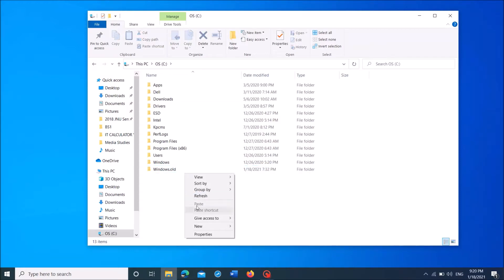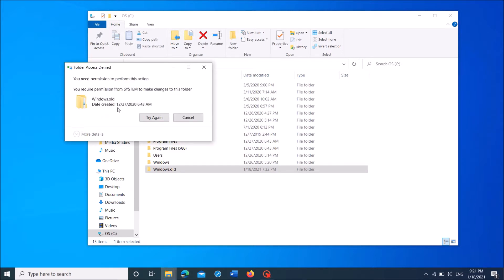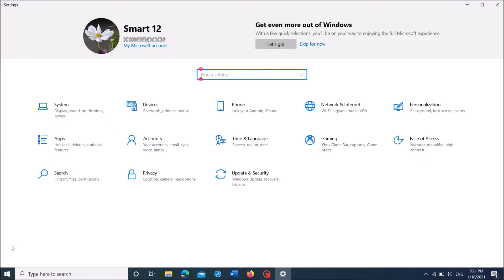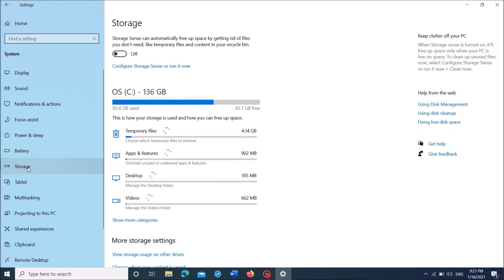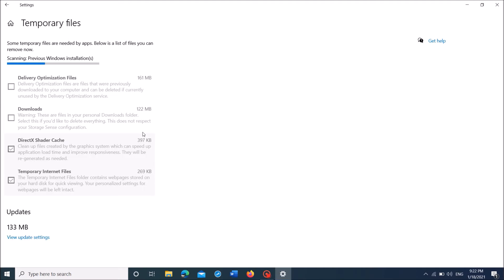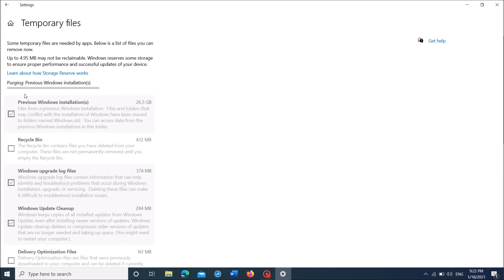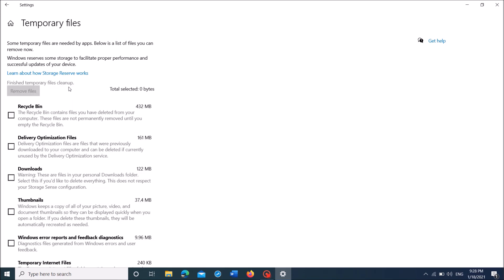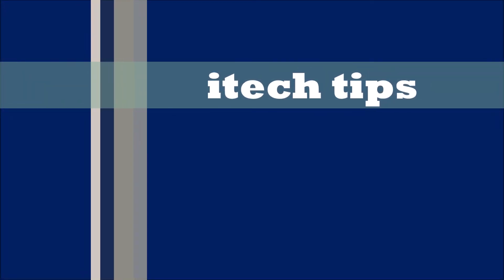How To Fix Windows.old Folder Cannot Be Deleted in Windows 10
To Fix Windows.old Folder Cannot Be Deleted in Windows 10, or to Delete Windows.old Folder in Windows 10, or if it shows that  You need permission to perform this action when you try to delete the Windows.old Folder in your c:// drive, try this method: (This folder normally appears in your c:// drive or OS Drive when you reinstall the Windows, or upgrade from one version to another)
Open Windows Settings – Click “System” – click “Storage” – click “Temporary Files” – wait until the scanning for temporary files will be completed – select “Previous Windows Installation(s) – click “Remove files” – Wait until the deletion process will be completed...!
I hope this video will help you..! Please let us know your experience with this information by leaving a comment below… If this video benefited, don’t forget to like this one and subscribe my channel for the latest updates…!